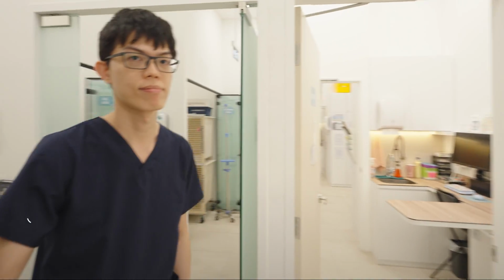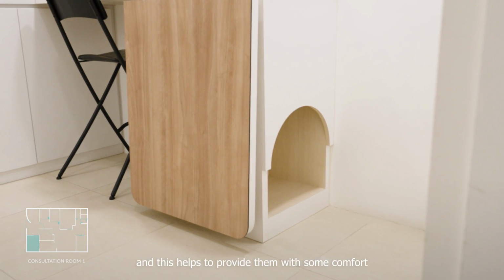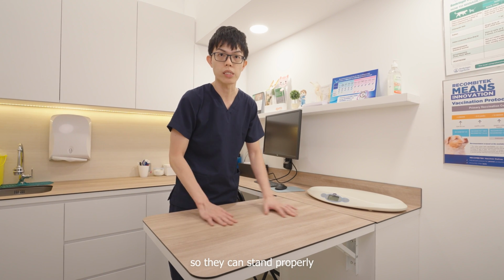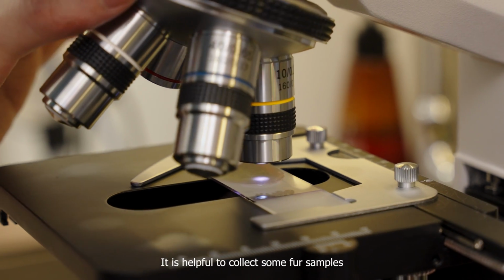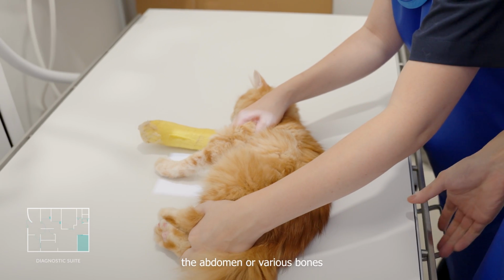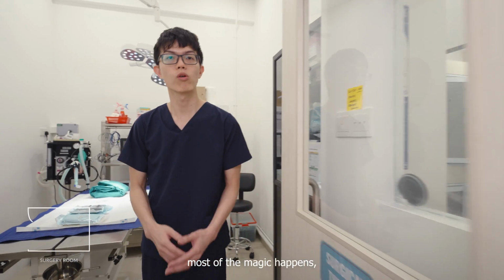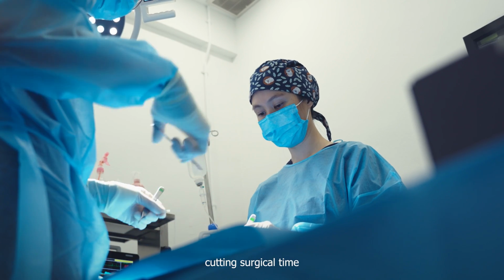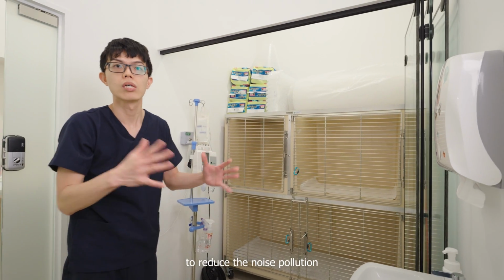Virtual Clinic Tour (with Dr Chow) - Atlas Vet Singapore